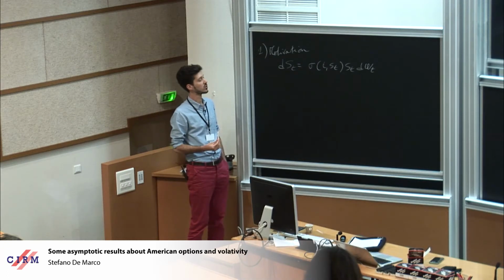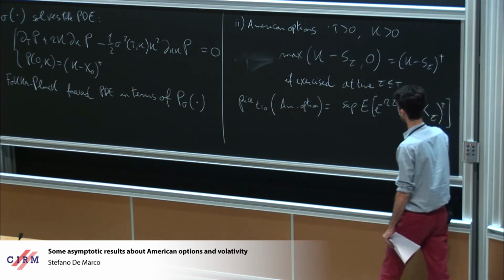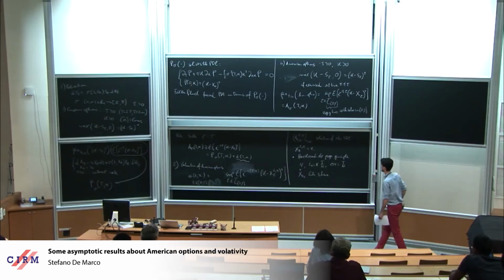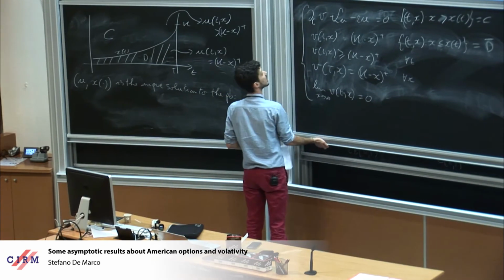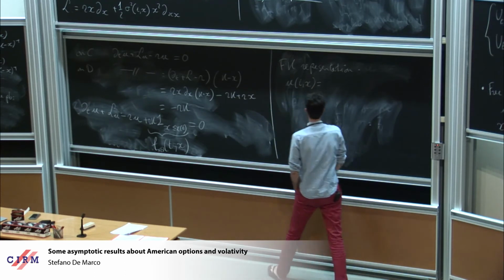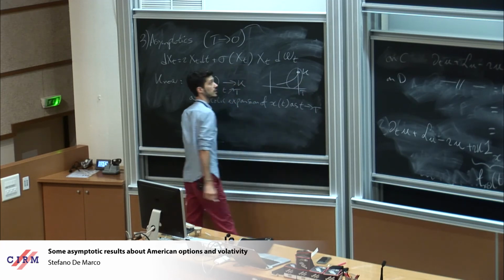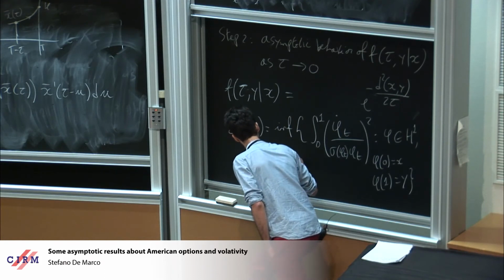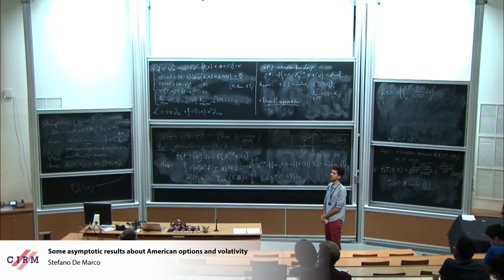Stefano De Marco: Some asymptotic results about American options and volativity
Abstract: The valuation of American options (a widespread type of financial contract) requires the numerical solution of an optimal stopping problem. Numerical methods for such problems have been widely investigated. Monte-Carlo methods are based on the implementation of dynamic programming principles coupled with regression techniques. In lower dimension, one can choose to tackle the related free boundary PDE with deterministic schemes.
Pricing of American options will therefore be inevitably heavier than the one of European options, which only requires the computation of a (linear) expectation. The calibration (fitting) of a stochastic model to market quotes for American options is therefore an a priori demanding task. Yet, often this cannot be avoided: on exchange markets one is typically provided only with market quotes for American options on single stocks (as opposed to large stock indexes - e.g. S&P500 - for which large amounts of liquid European options are typically available).
In this talk, we show how one can derive (approximate, but accurate enough) explicit formulas - therefore replacing other numerical methods, at least in a low-dimensional case - based on asymptotic calculus for diffusions.
More precisely: based on a suitable representation of the PDE free boundary, we derive an approximation of this boundary close to final time that refines the expansions known so far in the literature. Via the early premium formula, this allows to derive semi-closed expressions for the price of the American put/call. The final product is a calibration recipe of a Dupire's local volatility to American option data.
Based on joint work with Pierre Henry-Labordère.

Recording during the CEMRACS 2017 "Numerical Methods for Stochastic Models: Control, Uncertainty Quantification, Mean-field " the August 02, 2017 at the Centre International de Rencontres Mathématiques (Marseille, France)